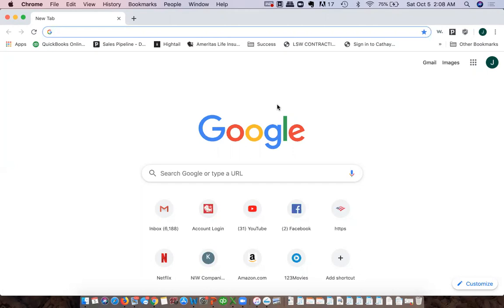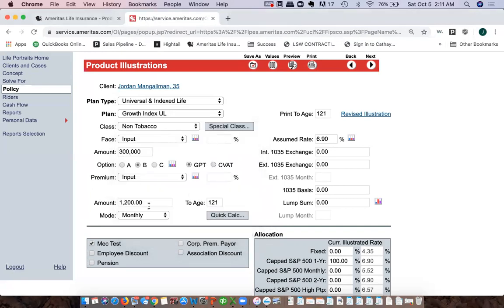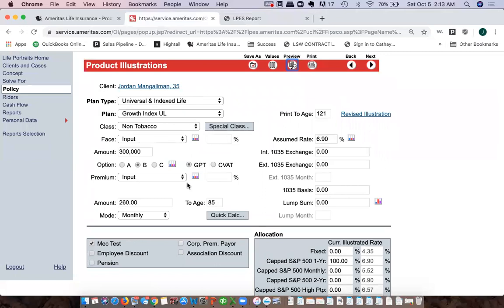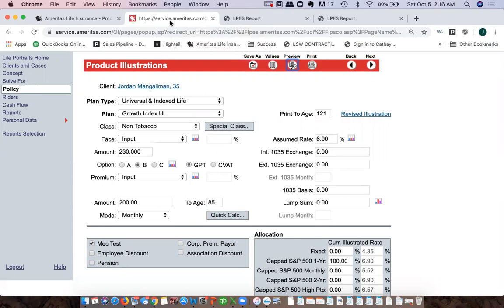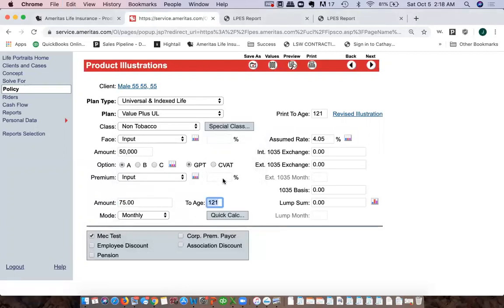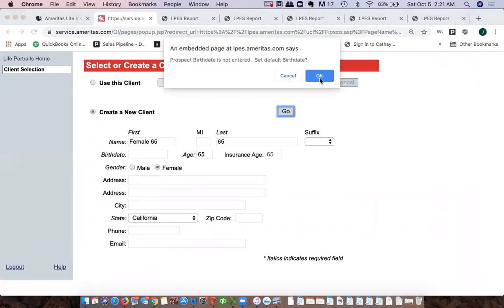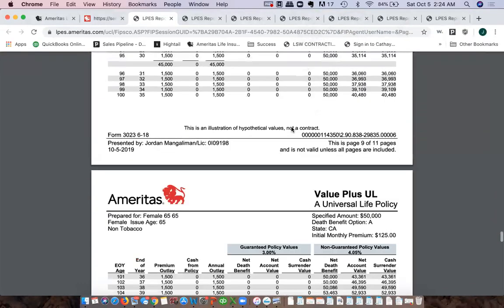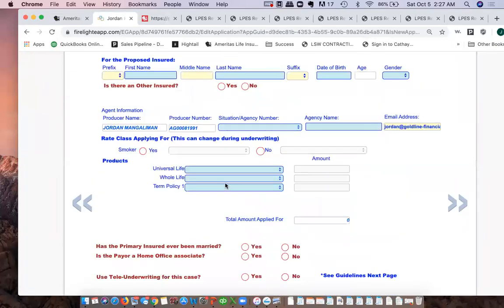Ameritas Illustrations 10 5 2019